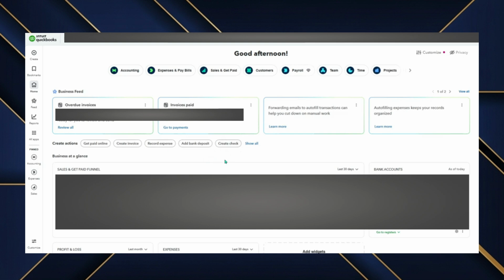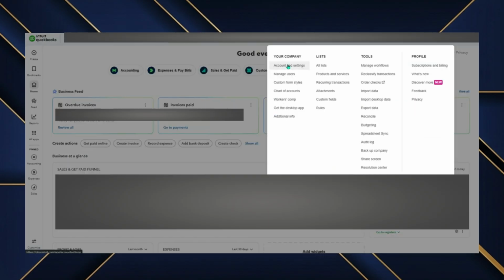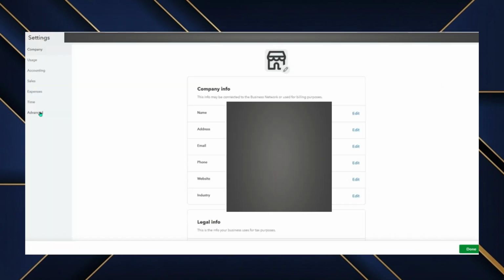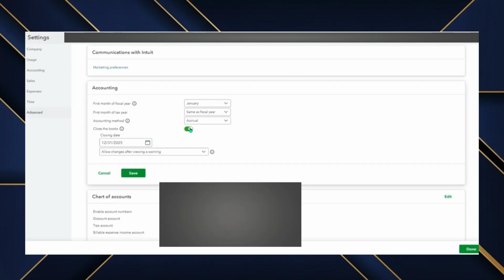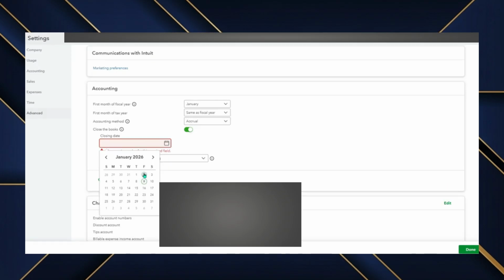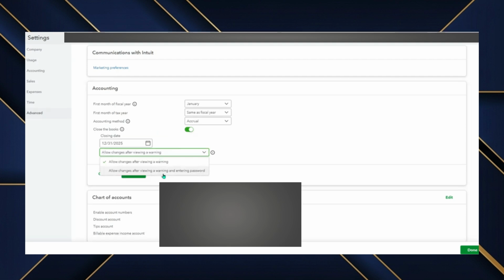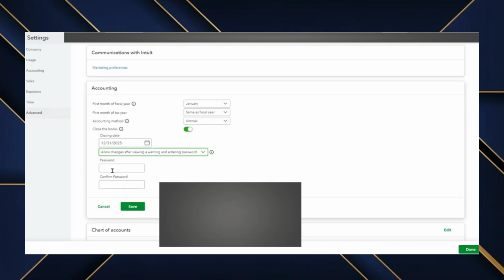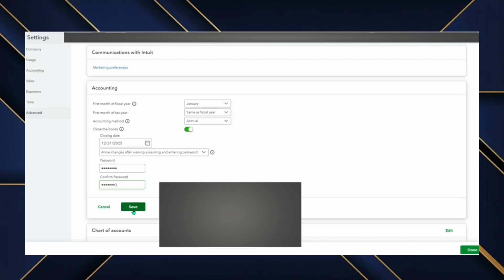How to Set Password for Closed Book in QuickBooks Online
Learn how to secure your sensitive financial data by setting a password for a closed book in QuickBooks Online. This tutorial provides a step-by-step guide to protect your completed company files. Follow these clear instructions to add an extra layer of security and restrict unauthorized access to your archived financial records in QBO.